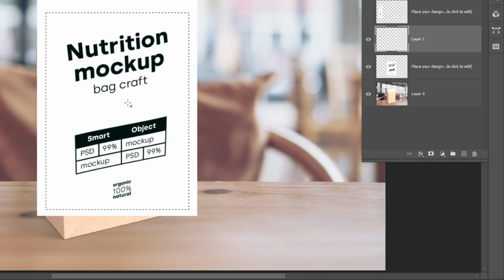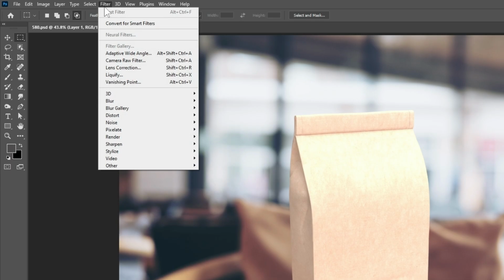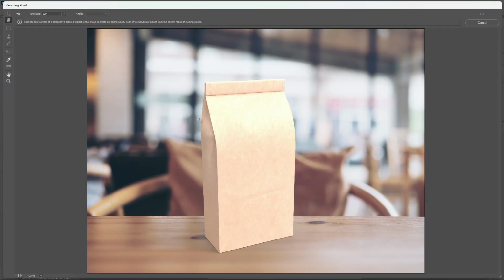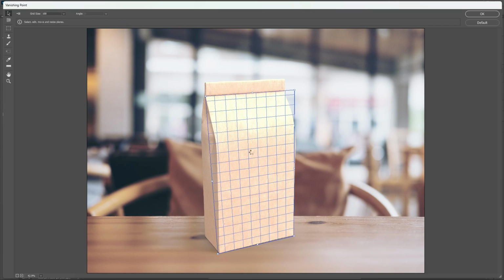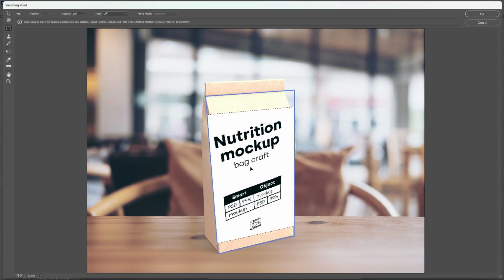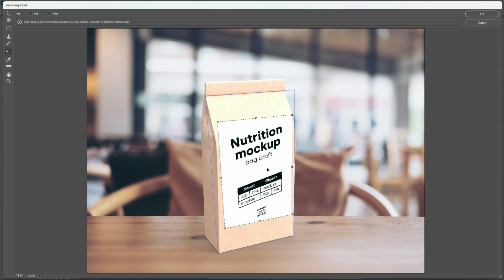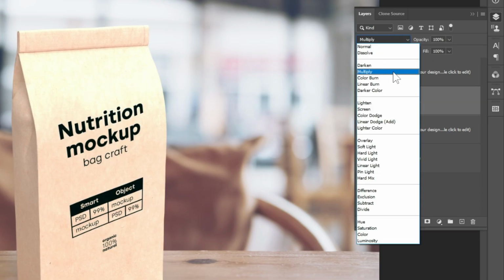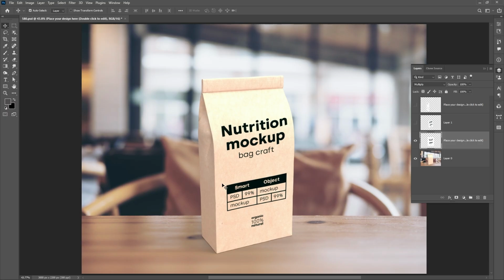Beginner Level Photoshop Tutorial - How to Place a Design on Bag!!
In this short tutorial we will learn how to place a design on Bag in Adobe Photoshop 2025!